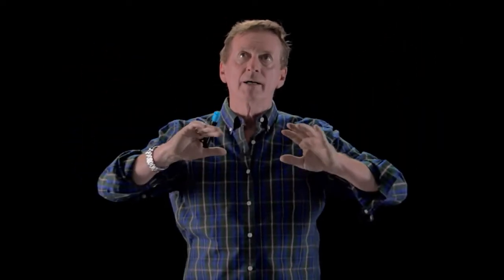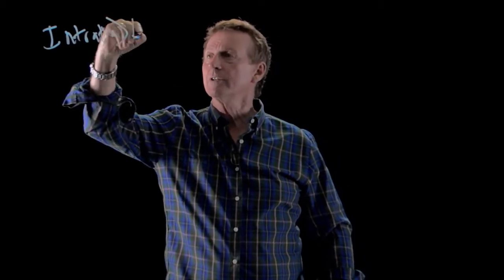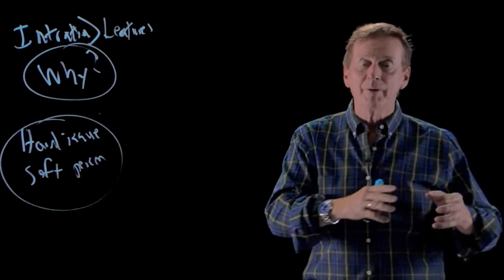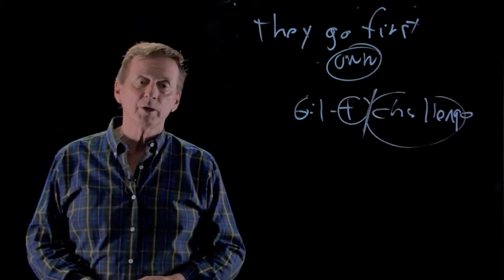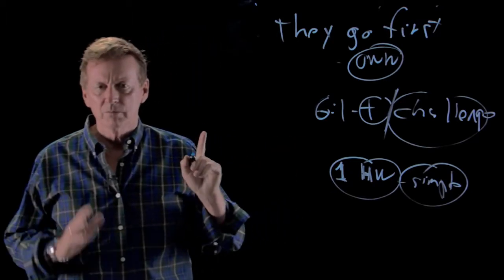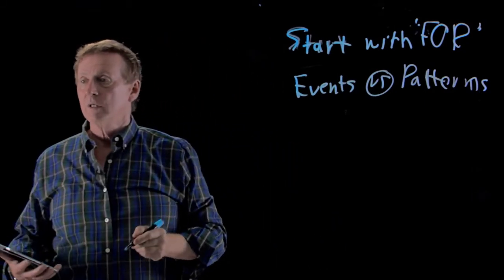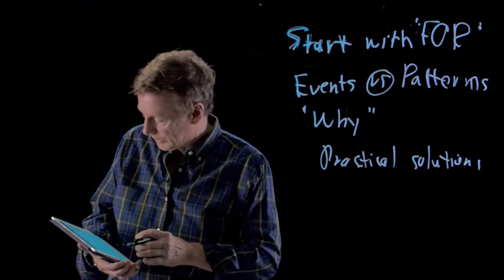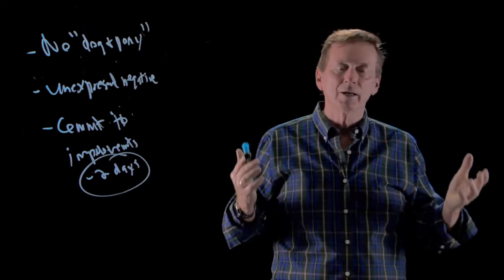Dr. John Townsend: Leading With Your Process Skills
Huntington University hosts Dr. John Townsend's lecture: "Leading With Your Process Skills."